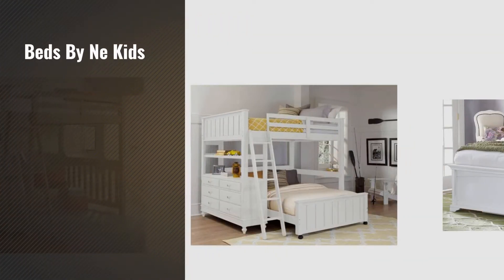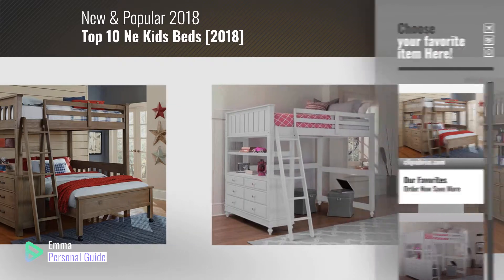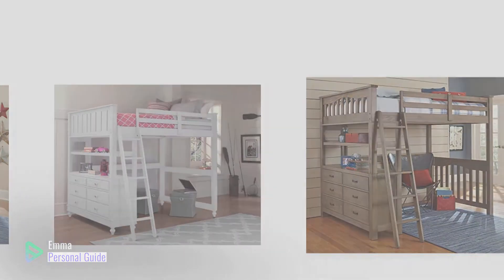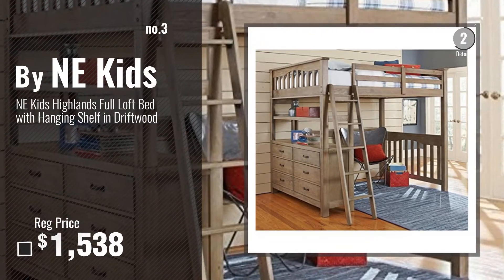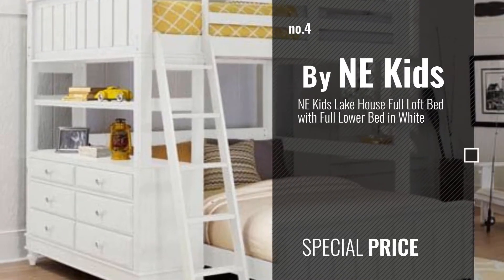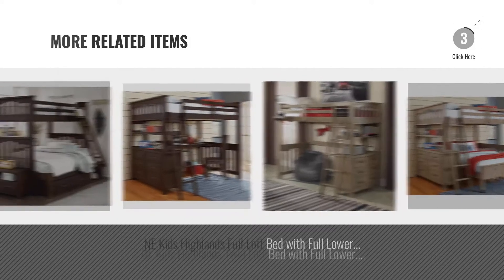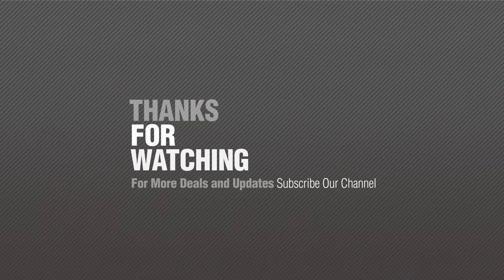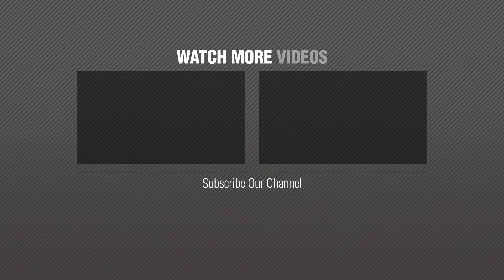Top 10 Ne Kids Beds [2018]: NE Kids Highlands Full Loft Bed with Desk in Driftwood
Black Friday / Cyber Monday NE Kids Highlands Full Loft Bed with Desk in Driftwood by NE Kids

Black Friday / Cyber Monday NE Kids Lake House Full Loft Bed with Desk in White by NE Kids

Black Friday / Cyber Monday NE Kids Highlands Full Loft Bed with Hanging Shelf in Driftwood by NE Kids

Black Friday / Cyber Monday NE Kids Lake House Full Loft Bed with Full Lower Bed in White by NE Kids

Black Friday / Cyber Monday NE Kids Walnut Street Morgan Arch Bed with Trundle, White, Full by NE Kids

Black Friday / Cyber Monday NE Kids Lake House Twin Loft Bed with Desk in White by NE Kids

Black Friday / Cyber Monday NE Kids Highlands Full Loft Bed with Full Lower Bed in Driftwood by NE Kids